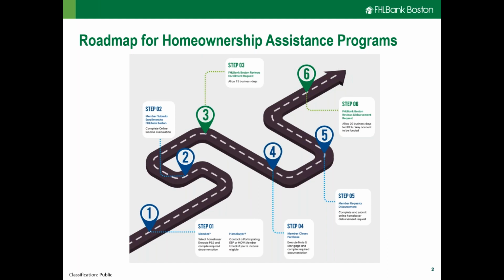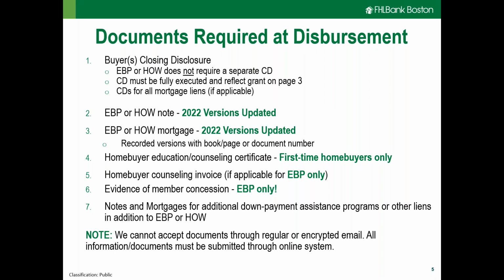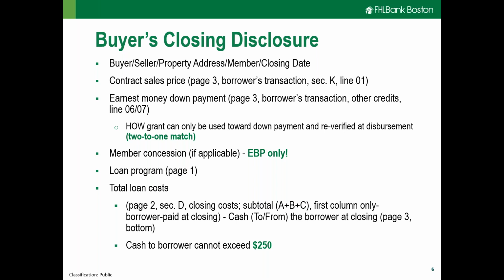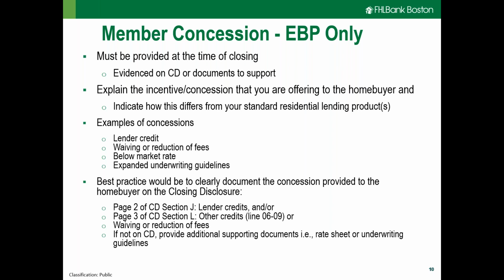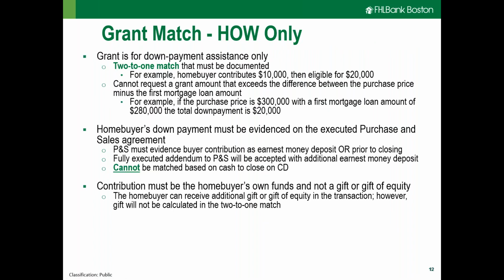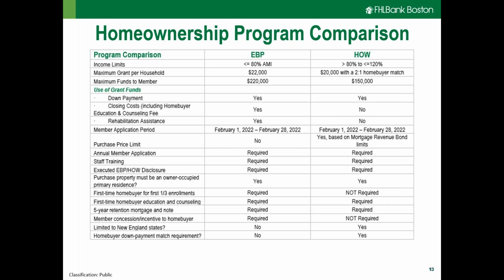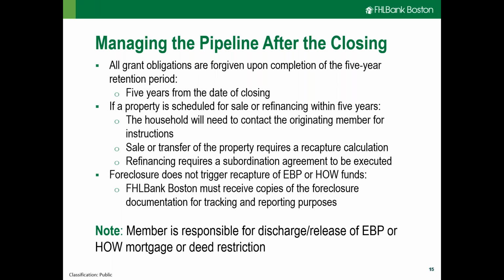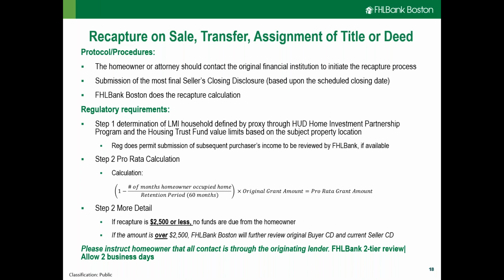Equity Builder Program/Housing Our Workforce Final Steps: Requesting the Disbursement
FHLBank Boston members who have been approved to participate in the Equity Builder Program and Housing Our Workforce can review this recorded training to learn how to request the grant disbursement.